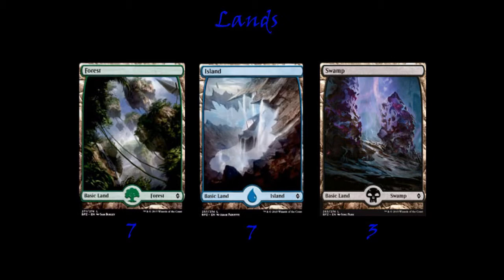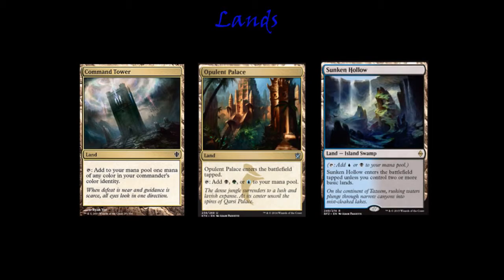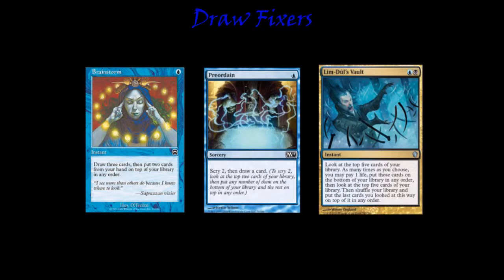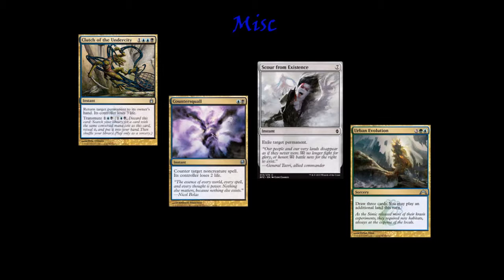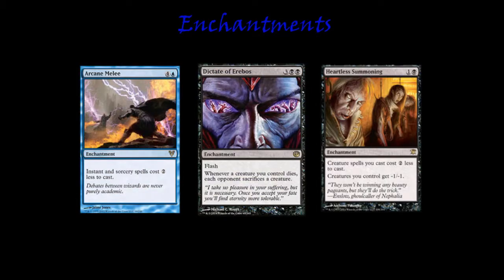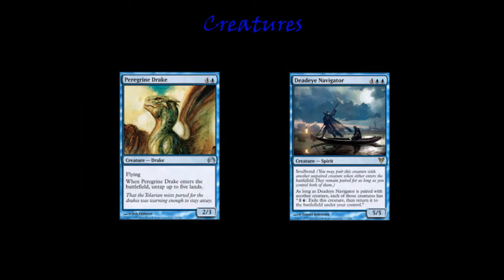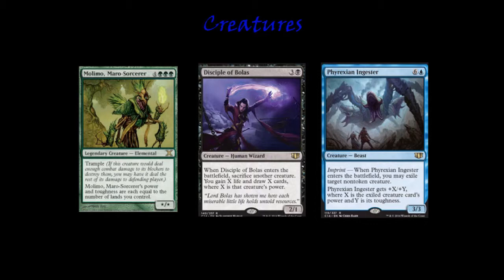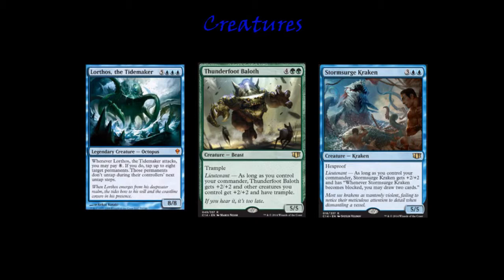Damia E.D.H Budget Deck Tech!!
MTG-PORTAL Budget Deck Techs